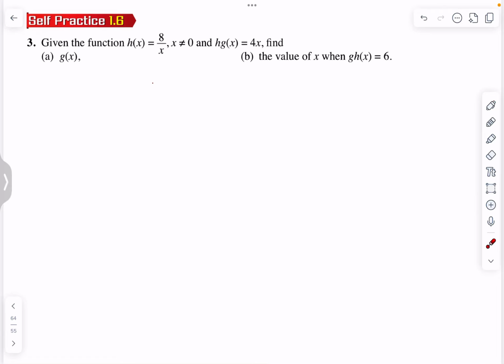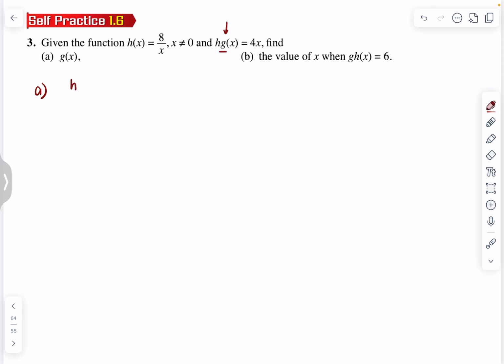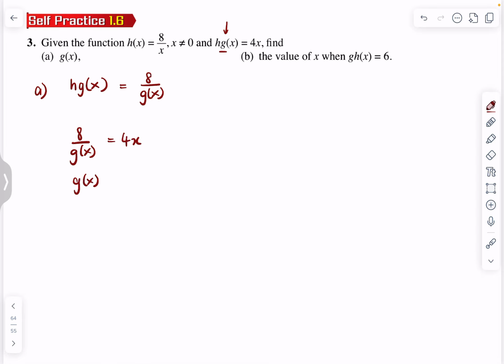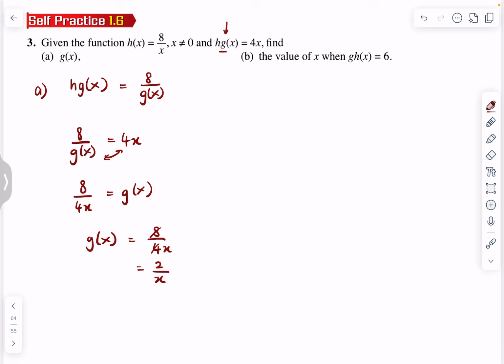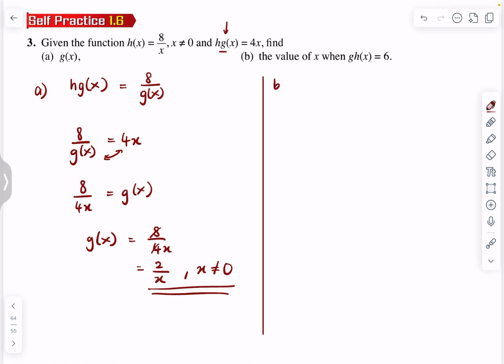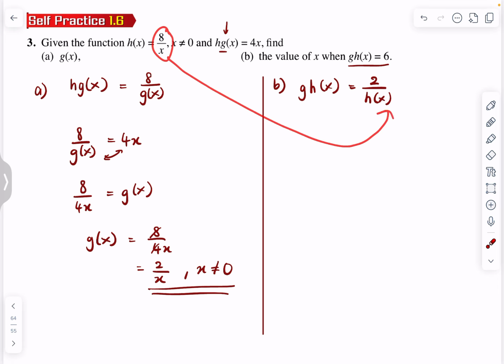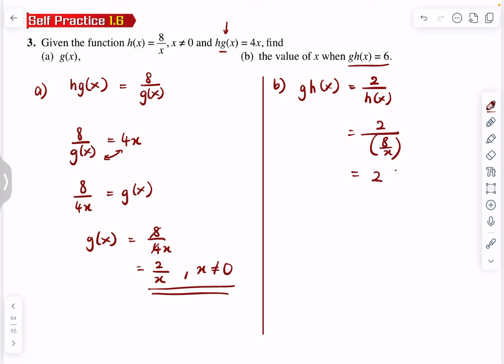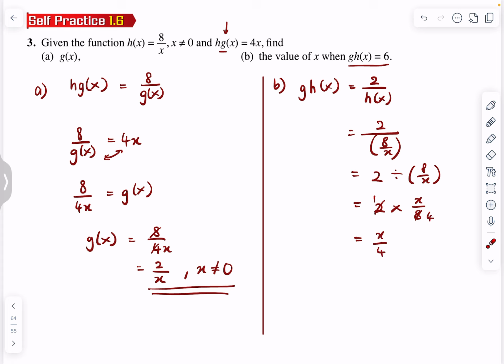Self Practice 1.6 Q3 | Form 4 Add Maths Chapter 1